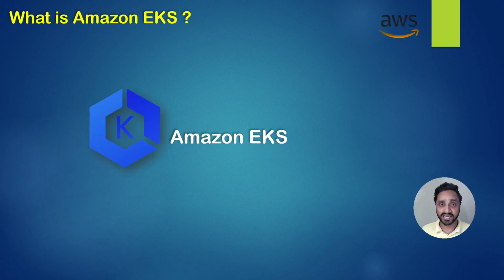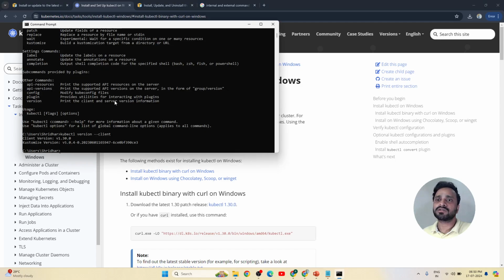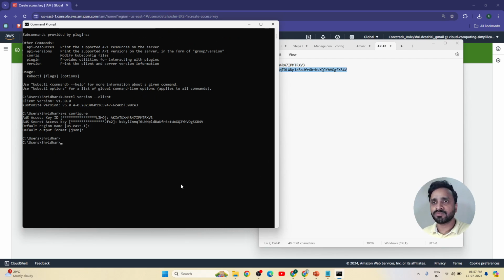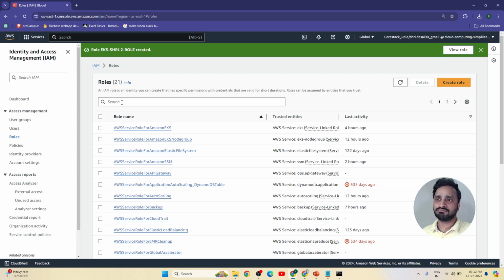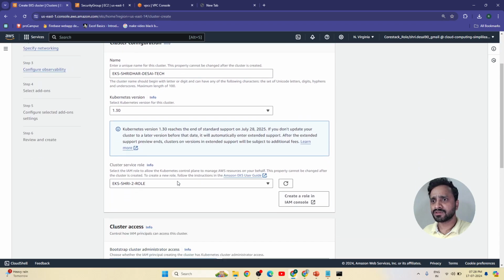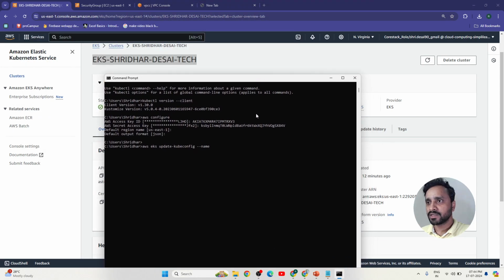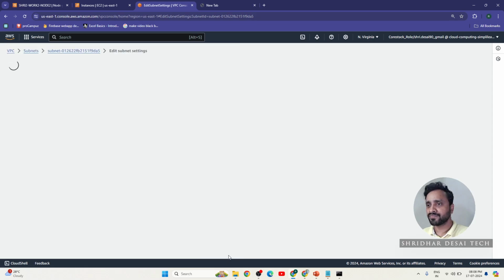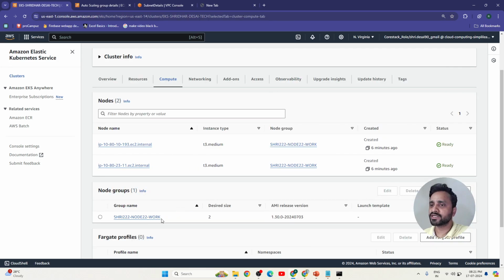AWS EKS - Create Kubernetes cluster on Amazon EKS | the easy way | Create EKS Cluster on AWS Console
AWS EKS | Create EKS Cluster on AWS using Console | Install Kubernetes on AWS

In this video, I will show you How to Create and Setup EKS Cluster on AWS using AWS Management Console. Using this EKS Cluster service, you can have your kubernetes environment installed on AWS.

What is Amazon EKS ?

Amazon Elastic Kubernetes Service (Amazon EKS) is a managed Kubernetes service that makes it easy for you to run Kubernetes on AWS and on-premises.
Kubernetes is an open-source system for automating deployment, scaling, and management of containerized applications.

How to create Kubernetes Cluster & Node Groups in AWS using Managed EKS -

1. AWS CLI
2. Install Kubectl
3. Create access key and secret key for cluster creation user
4. Create VPC & 2 public subnets
5. Create a Key pair
6. Create IAM Role for cluster & attach the permission Policy
7. Create another IAM Role for Worker node & attach the permission Policy
8. Create the EKS cluster
9. Create the node group and attach to the cluster
10. Connect to AWS EKS cluster using the kubectl

How to create an EKS cluster using AWS Console | Create node group | Configure Kubernetes cluster

AWS cloud Interview Questions | AWS devops interview questions and answers | AWS Scenario based interview questions
In this devops video we cover important aws interview questions with answers to help you prepare for aws cloud and devops interviews. This AWS interview questions video will take you through some of the most popular questions that you face in an AWS interview. Including aws scenario based question for freshers or experienced devops engineers.

AWS Interview Questions and Answers 2024

Learn Amazon Web Services (AWS) with bite-size tutorials that are easy to understand.

Elastic Cloud Compute, or EC2, is the core service for Compute in Amazon Web Services (AWS).  An EC2 instance is effectively a virtual server that you “rent,” meaning you only pay for what you use.

AWS EKS - Create Kubernetes cluster on Amazon EKS
Create EKS Cluster on AWS Console
Devops
AWS interview,
TOP 20 AWS Interview Questions & Answers,
aws interview questions & Answers,
add users to Group,
IAM user,
identity access Management,
access key,
IAM User Groups,
Create First EC2 Instance,
IAM creation in AWS,
what is iaas
what is software as a services
what is infrastructure as a services
what is platform as a services
aws tutorials,
aws course,
aws tutorials,
aws tutorials in English,
aws,
aws
aws certification
aws best tutorials
aws training
best aws,
aws course
why aws
aws regions
aws avalibility zone
aws localzones